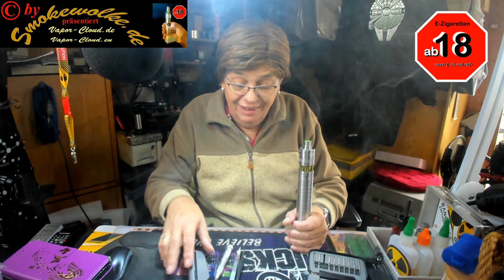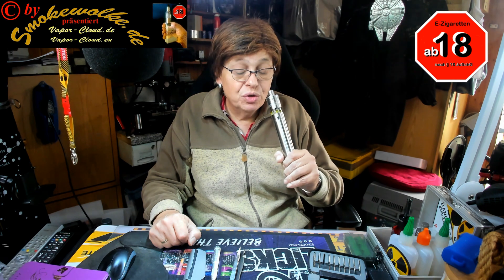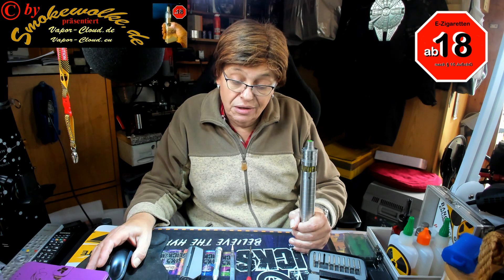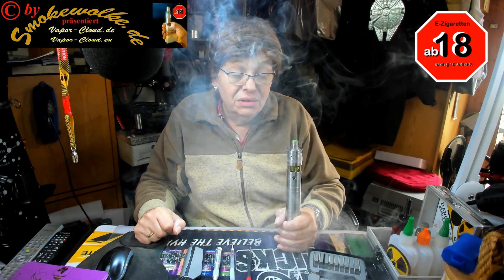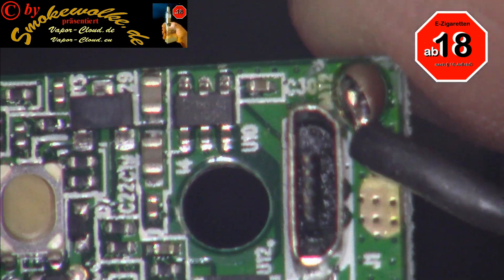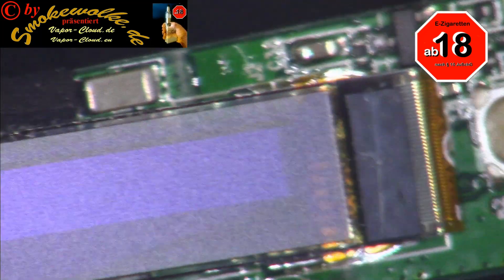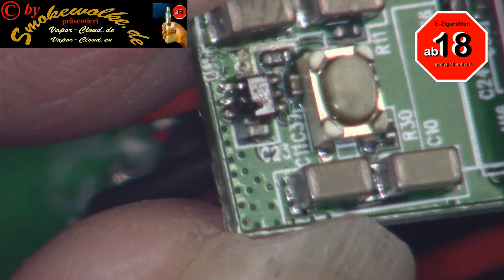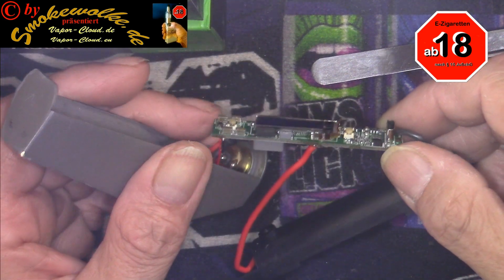Hilfe bei meine Eleaf Aster spinnt der Widerstand